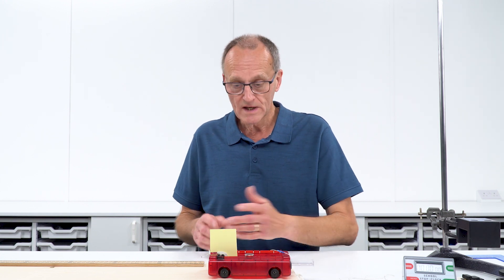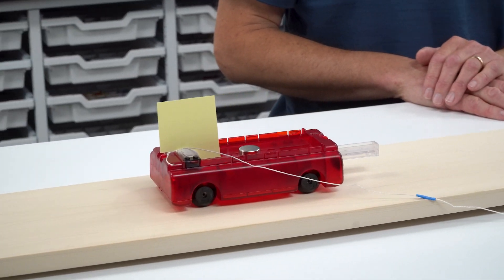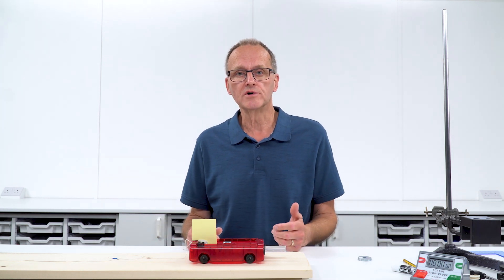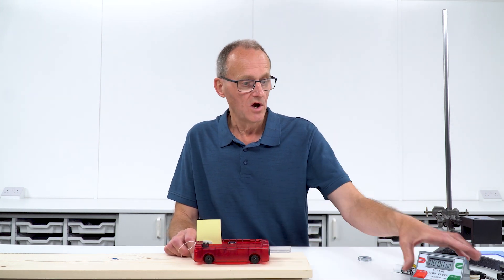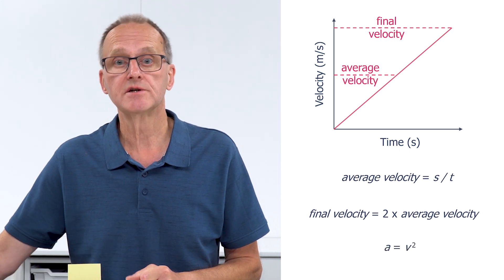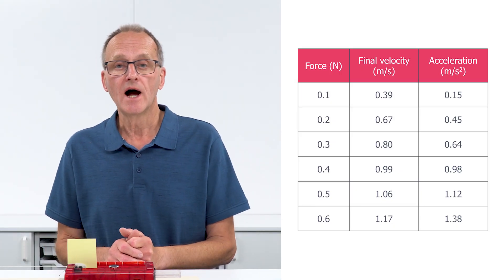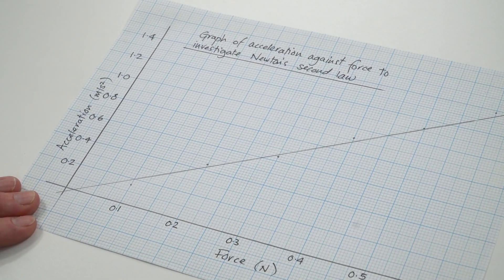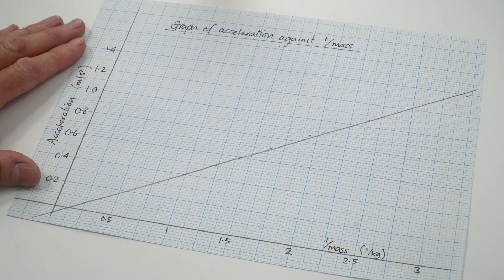Teaching The Newton's Second Law Experiment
This video is designed to help teachers of Key Stage 4 Physics to explain the fundamental principles of Newton's Second Law. In the video, we explore Newton's Second Law of Motion through two essential practical experiments that investigate how objects accelerate under different conditions. This law is crucial for understanding the relationship between force, mass, and acceleration.

We begin by examining how varying the force on an object affects its acceleration and then look into how changing the mass of the object impacts acceleration. This video designed to help teachers of Key Stage 4 Physics to explain the fundamental principles of Newton's Second Law.

This video is part of the Planet Possibility Programme funded by the Institute of Physics (IOP). To see what other support is available via Physics Partners please

00:00 1.  Introduction to Newton's Second Law
An introduction to Newton's Second Law, outlining its fundamental role in physics. It stresses the value of practical experiments in the curriculum for a deeper grasp of the law.

00:49 2. Experiment: Investigating Force and Acceleration
This experiment tests how force and acceleration are related using a ramp, trolley, and pulley system. By minimising friction and measuring acceleration with light gates or timing methods, data is collected and analysed to show the direct proportionality between force and acceleration.

13:01 3. Experiment: Investigating Mass and Acceleration
This experiment explores how mass affects acceleration. With force kept constant, varying the mass allows for measuring changes in acceleration. Results are analysed by plotting acceleration against the reciprocal of mass, demonstrating the inverse relationship between mass and acceleration.